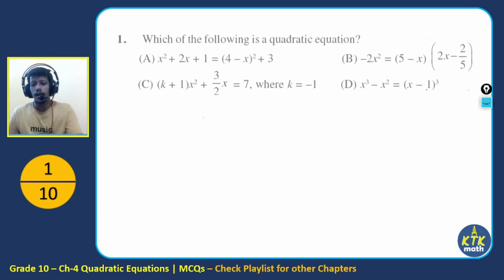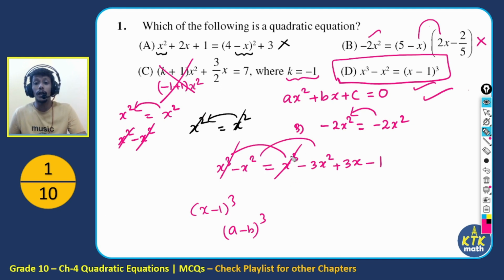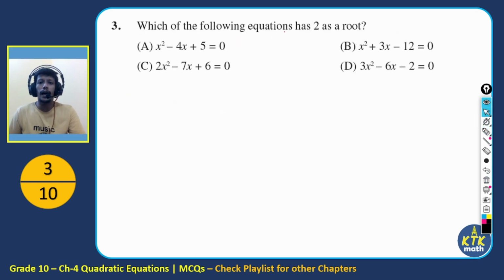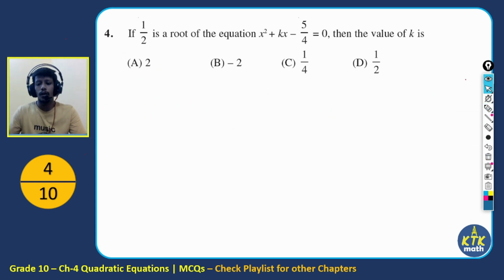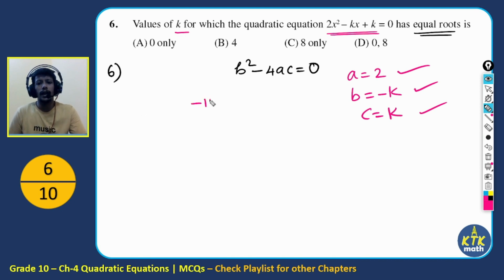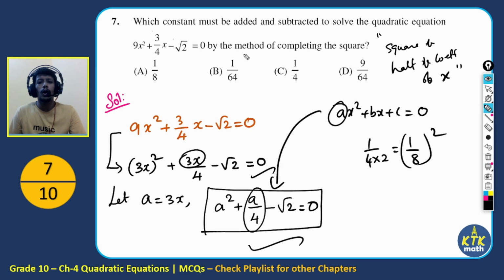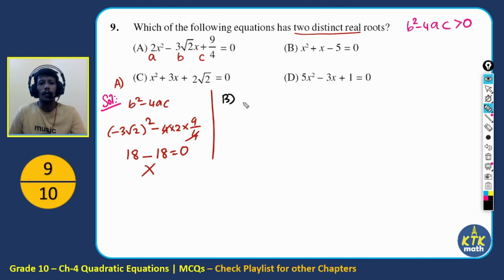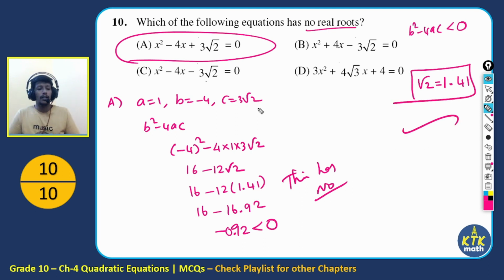CBSE 10th Maths Chapter 4 Quadratic Equations MCQ Important Questions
This video contains CBSE Maths Chapter-4 MCQ questions explained in English.

10th cbse maths chapter 4 in tamil, 10th maths cbse chapter 1,
10th maths cbse chapter 4,
10th maths cbse quadratic equations,
10th maths cbse chapter 4 important questions,
10th cbse maths chapter 4 in tamil,